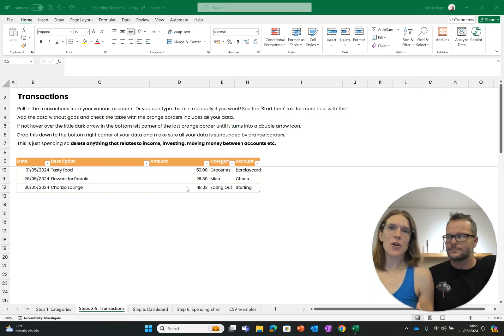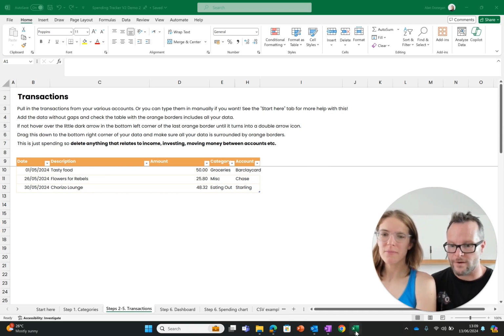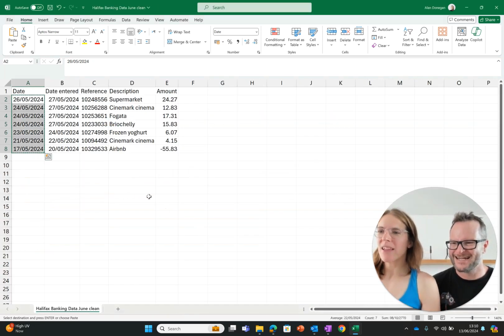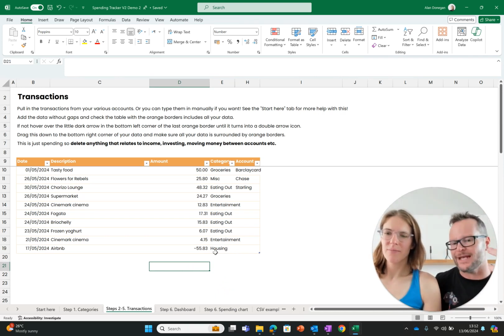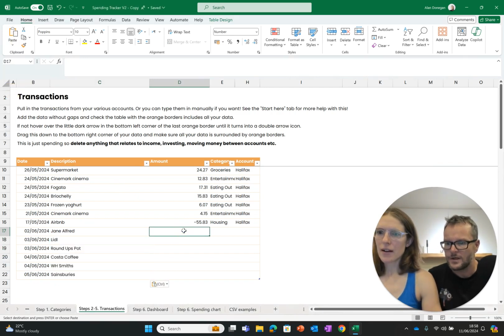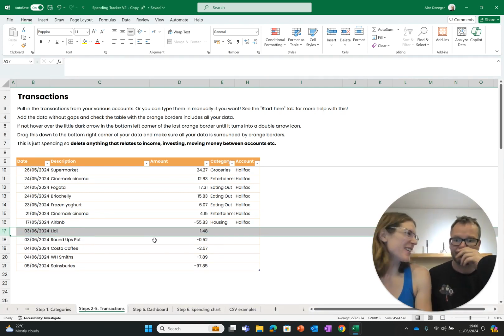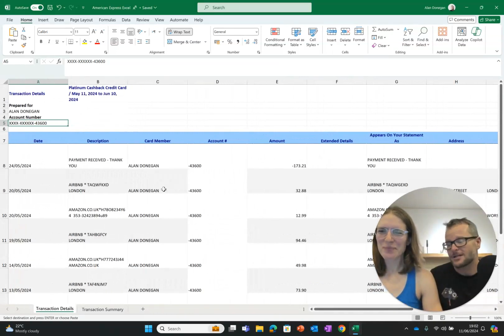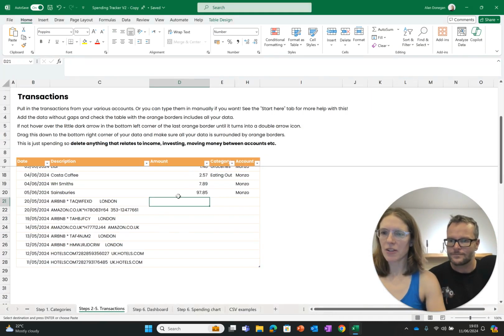🌟📉 "Effortless Expense Tracking: Import & Categorize your spending data 📲💳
📈🏦 Simplify Your Finances: Import Bank Data & Organize with Ease! 📌💡
Dive into our comprehensive guide on integrating your bank data into our Spending Tracker!

 🔄📊 Say goodbye to manual entries and hello to speedy categorization. 🚀🗃️

In this video, you'll learn how to:

 • Seamlessly import transactions from your bank 🔄🏦
 • Categorize your spending with precision 📊🎯
 • Gain insights into your financial habits 🧐💼

Resources mentioned in the video:

• How to figure out the gap between your spending and income

Take the guesswork out of budgeting and start making smarter financial decisions today. 🧠💼

Embrace the power of automation and transform the way you manage your money. Let's get started! 🌟🛠️